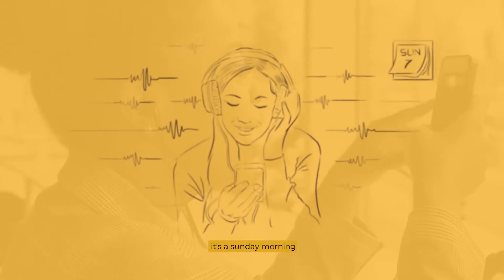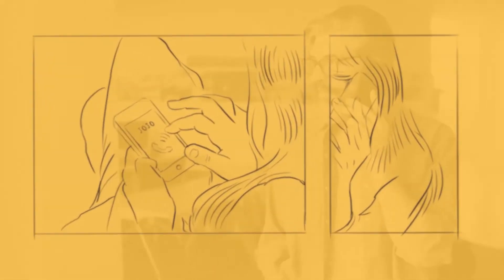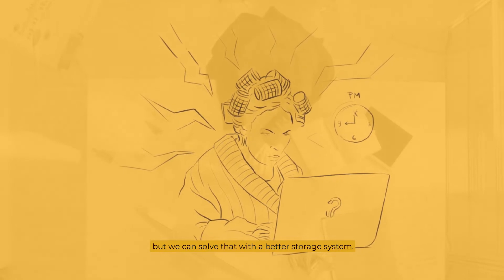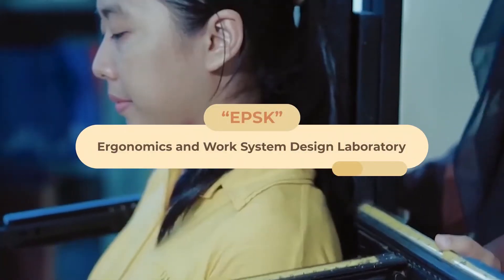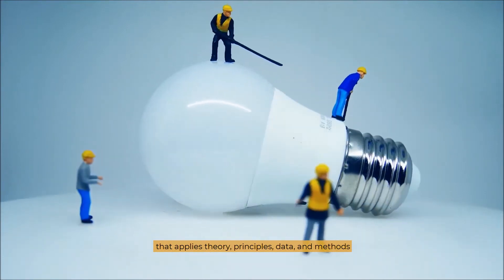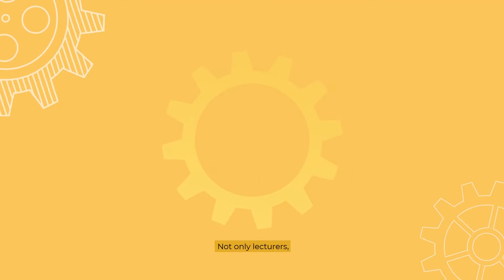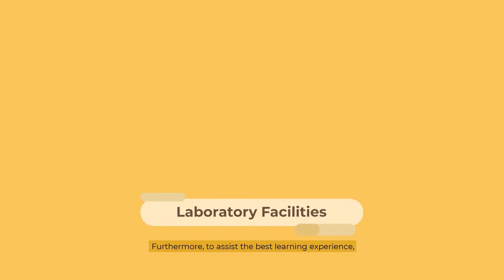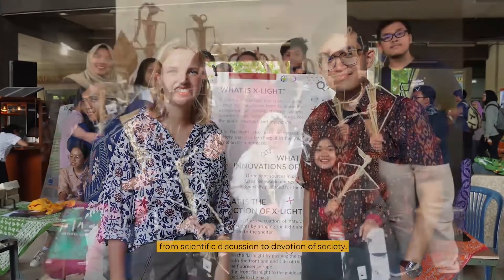Laboratorium Ergonomi dan Perancangan Sistem Kerja, DTSI-ITS